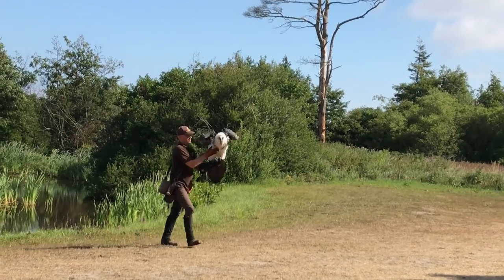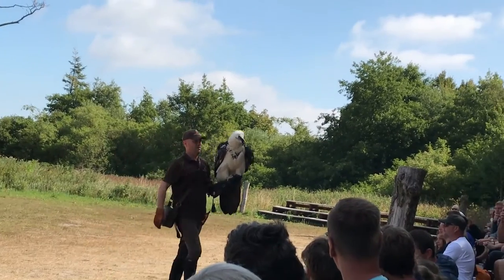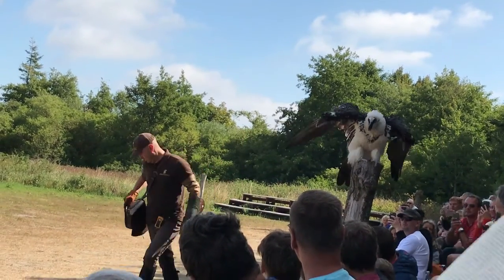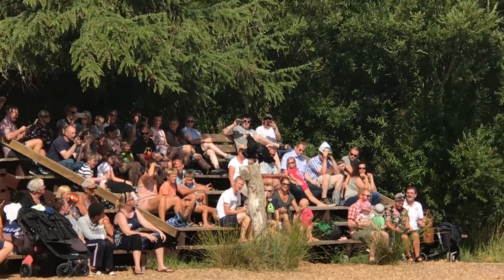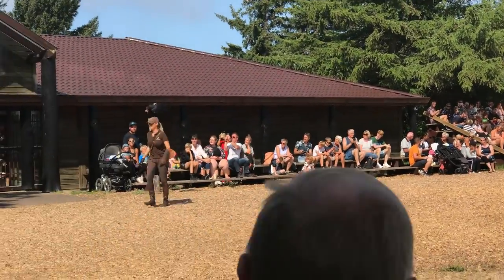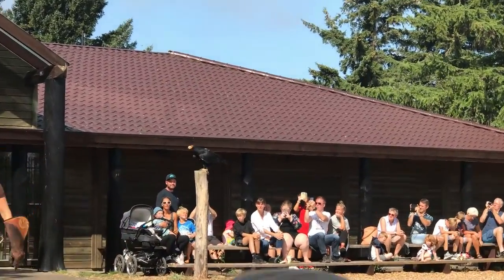THE EAGLES WAS SO BEAUTIFULLY AND DID SOME AMAZING TRICKSHOTS!! - MY DENMARK VLOGS - #02!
Thank y'all for watching my youtube videos everyday!